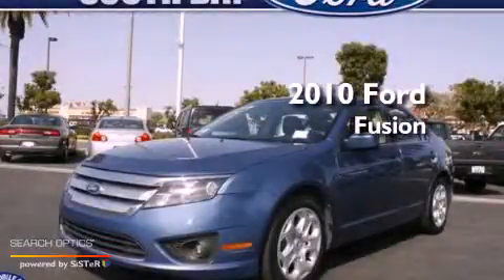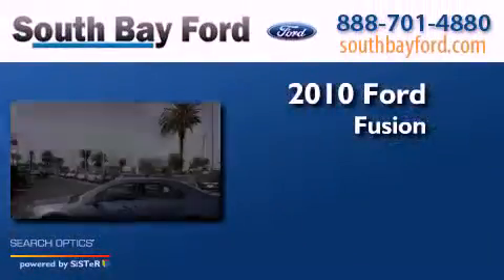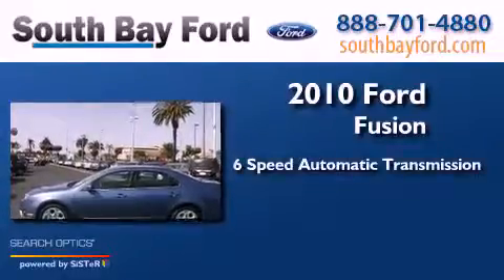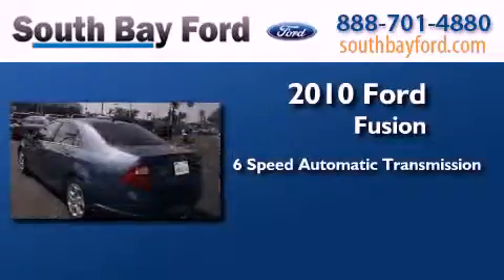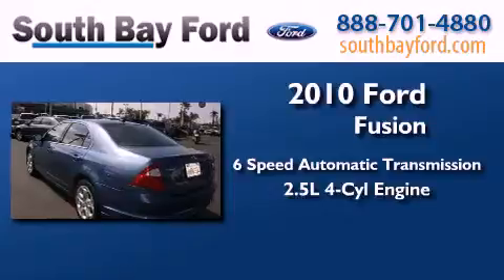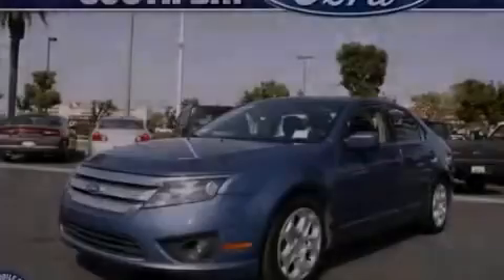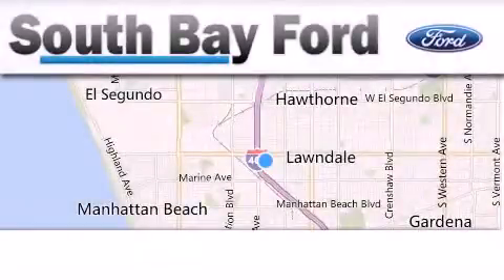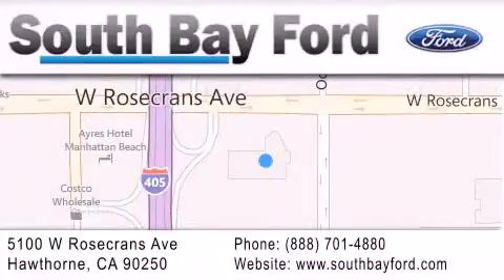2010 Ford Fusion Hawthorne CA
Year : 2010
 Make : Ford
 Model : Fusion
 Engine : 2.5L 4 cyls
 Trans . : Automatic 6-Speed
 Exterior : Sport Blue***1 Owner***Sensors***
 Miles : 51,759
 Interior : Charcoal Black w/Cloth Front Bucket Seats
 Stock : CP18897